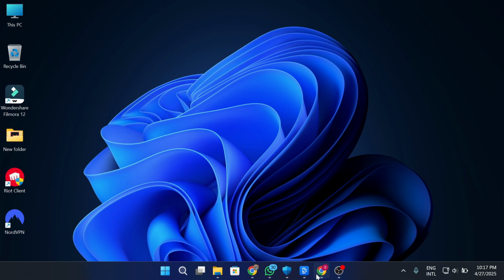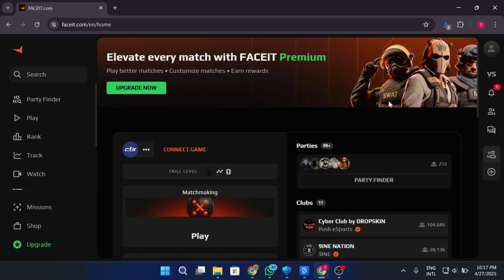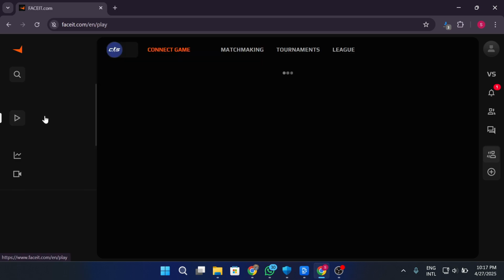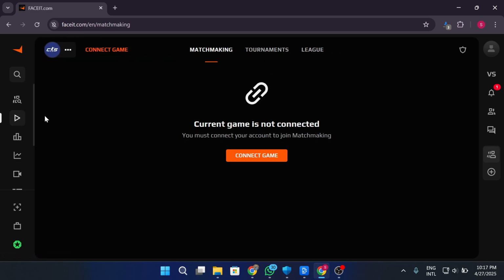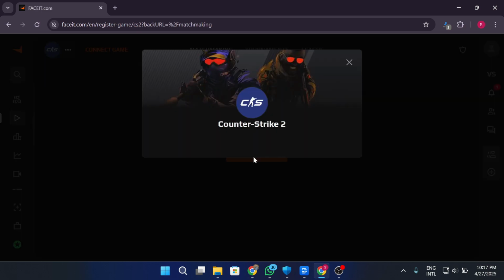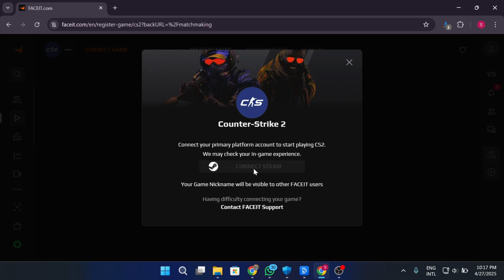How To Play CS2 Faceit 2025 (Play CS2 Faceit Premium With Friends, New Update)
In this video, I’ll show you how to play CS2 on FACEIT, the competitive matchmaking platform. From creating an account to setting up your game and joining matches, this step-by-step guide will help you get started with ranked Counter-Strike 2 games on FACEIT.